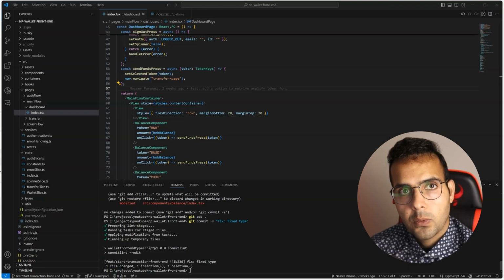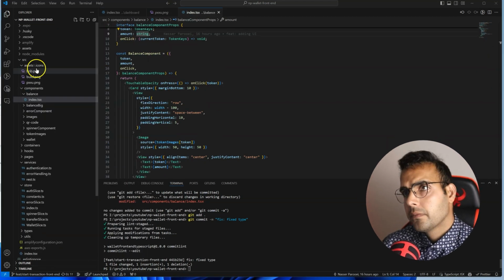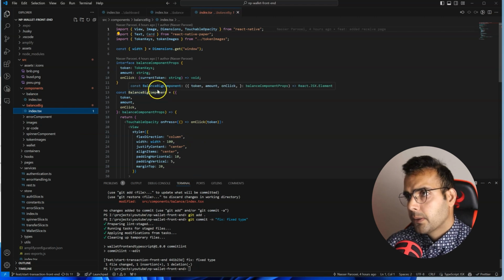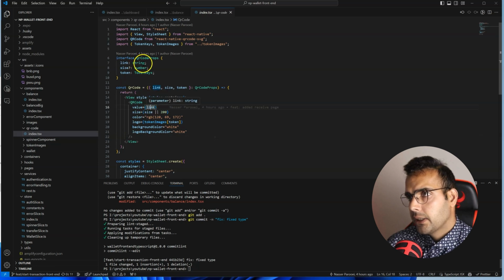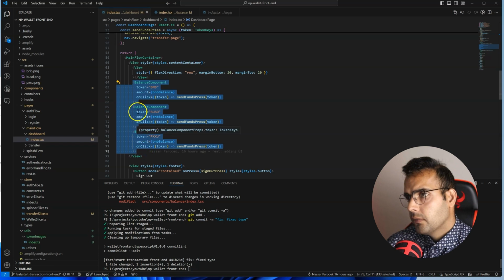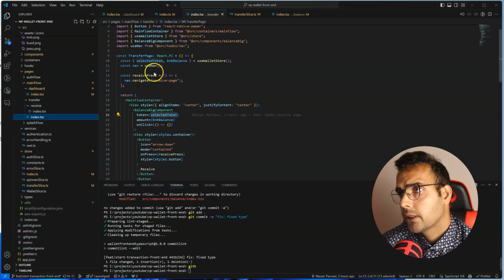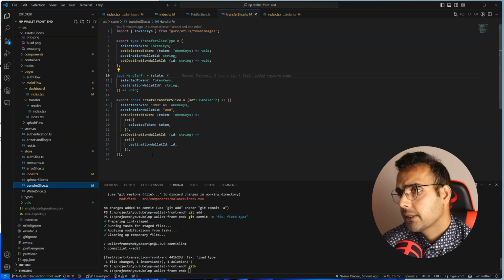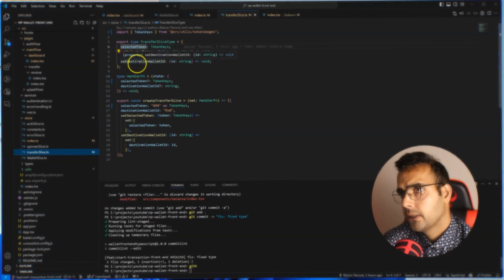Make your UI Great Again! with a Balance component (Easy tutorial)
Welcome to Code Craft Central channel, In this video I will show you how you can make your Wallet UI better with an easy tutorial
Create a Wallet app UI design with a Balance component!